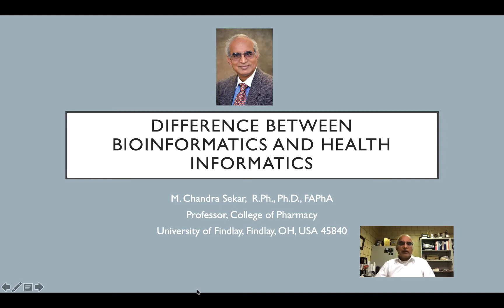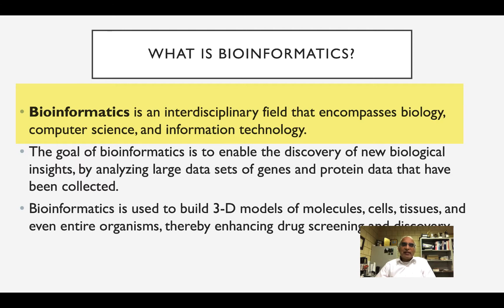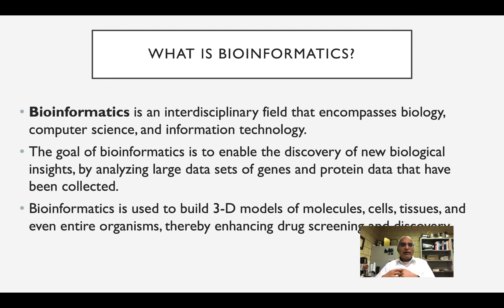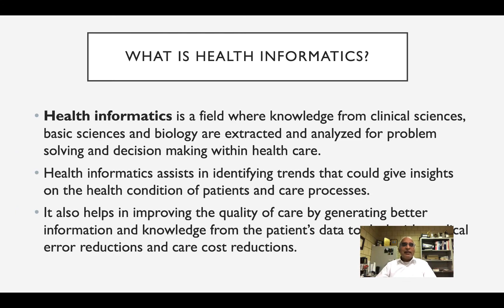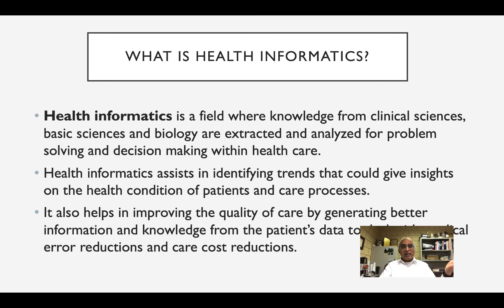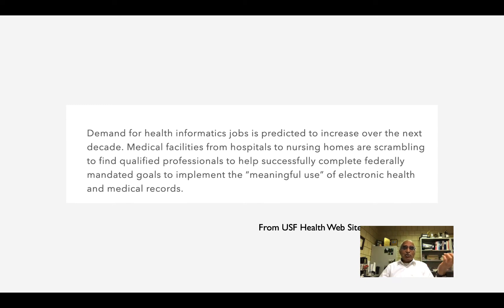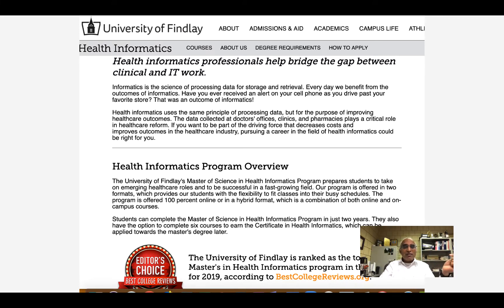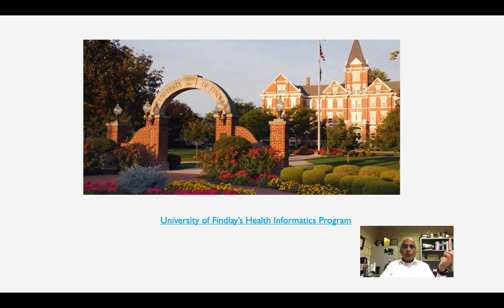Bioinformatics vs healthinformatics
This brief video describes the difference between bio- and health-informatics. University of Findlay offers a Masters in health informatics only at present.